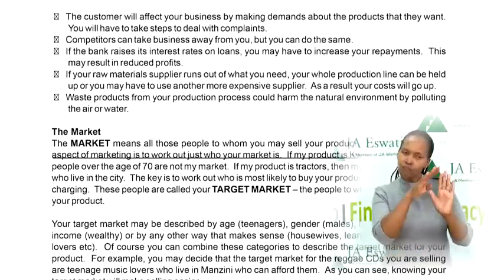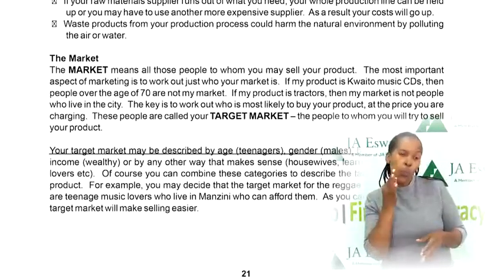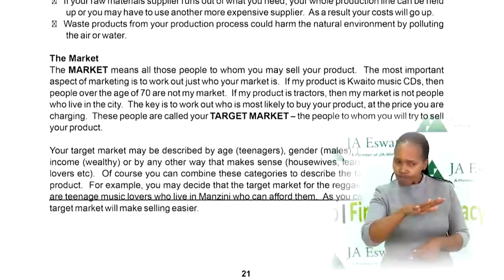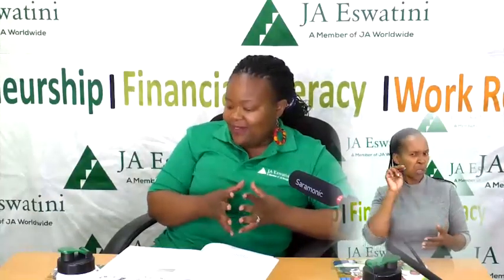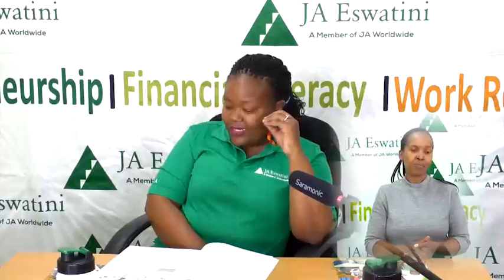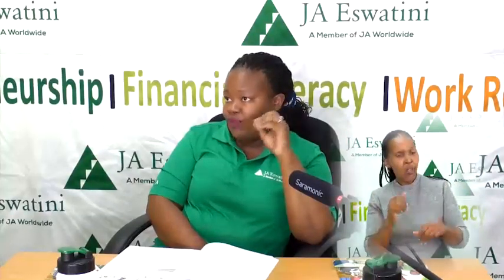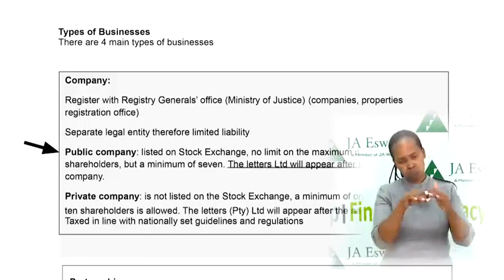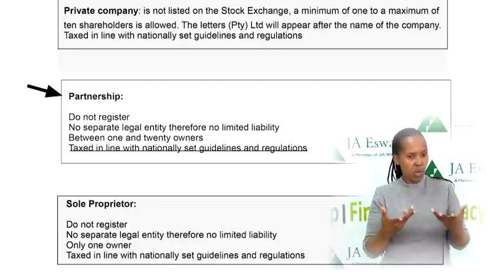Episode 2 Organizing A JA Company Continuation Part 2